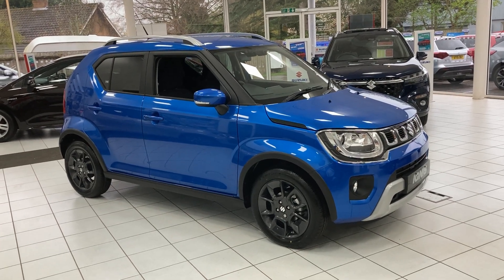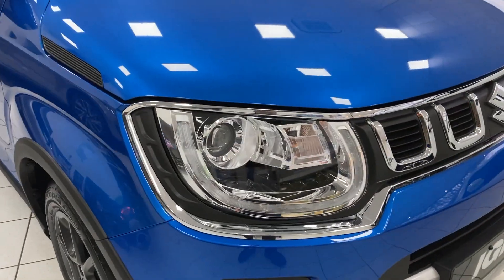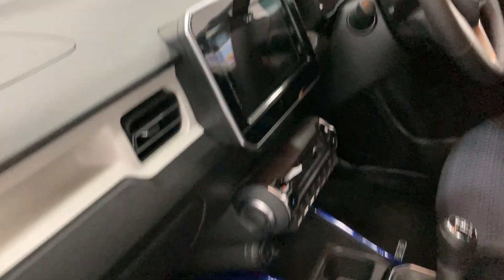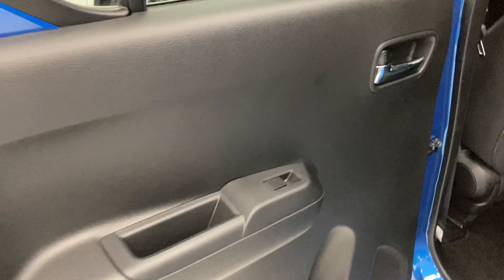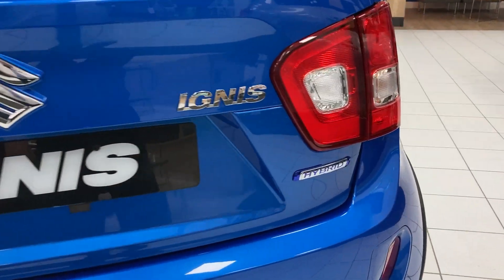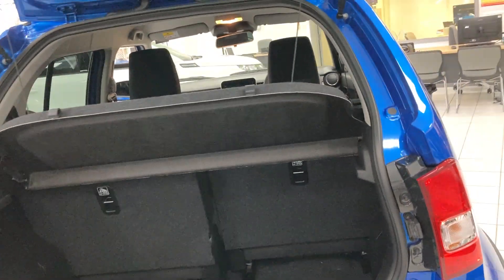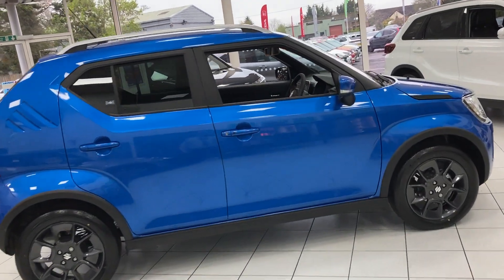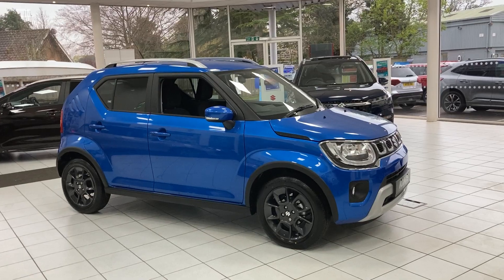BRAND NEW Suzuki Ignis SZ5 Hybrid